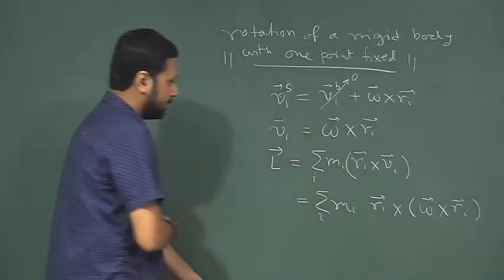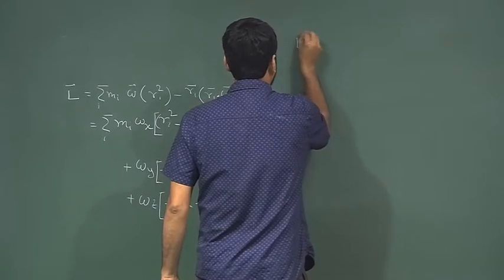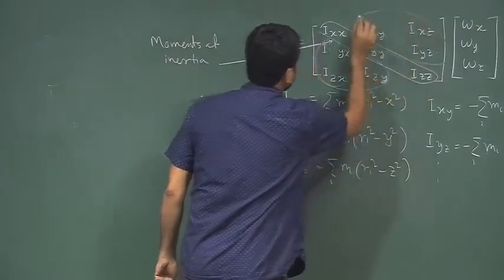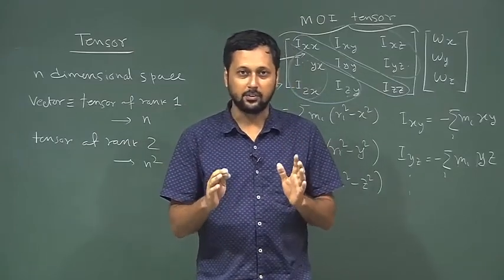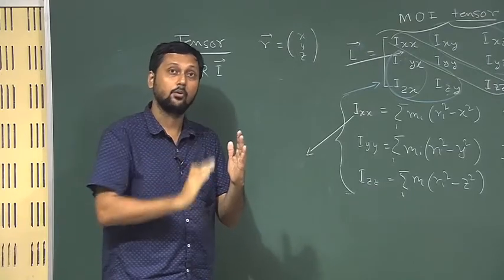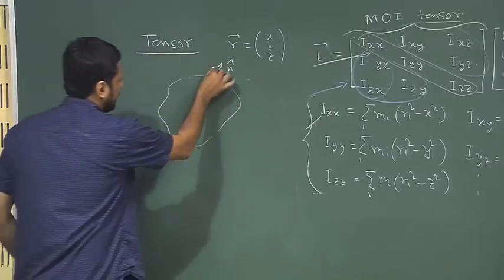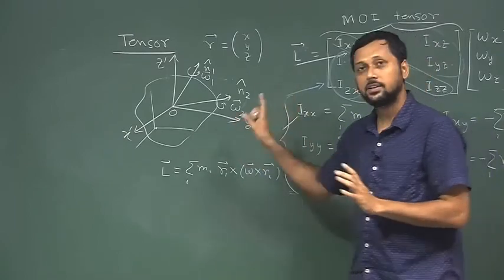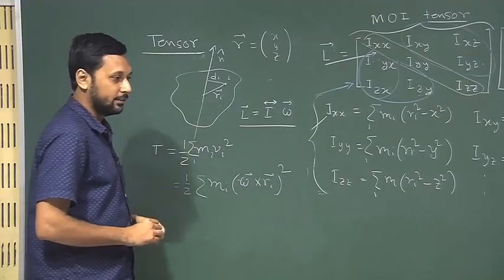Lecture 30: Rigid body dynamics - 4